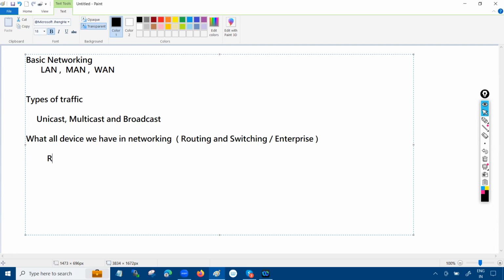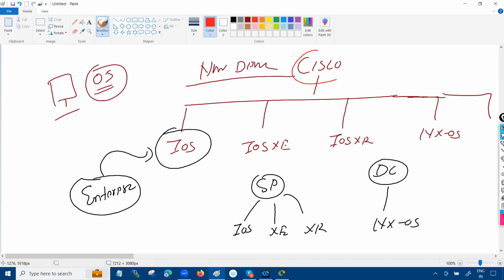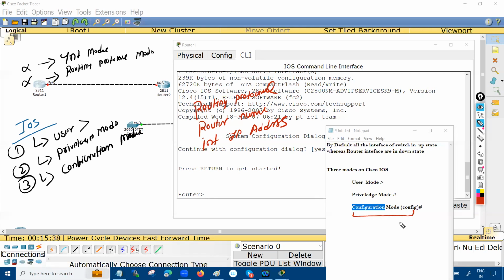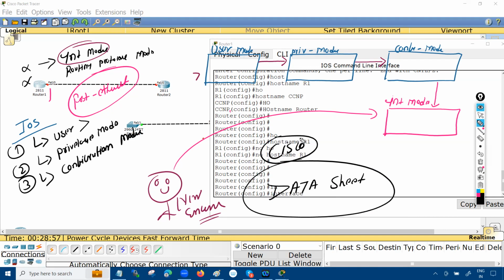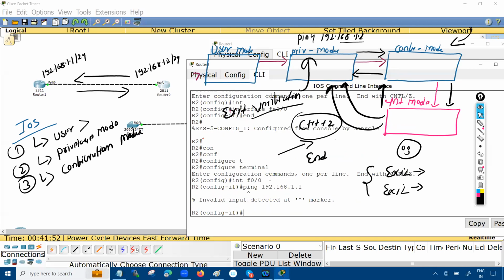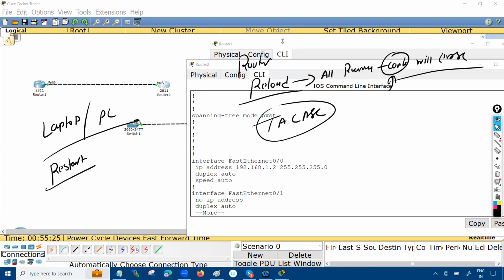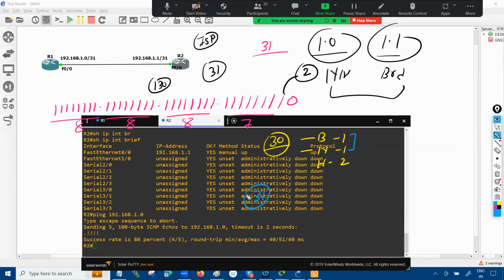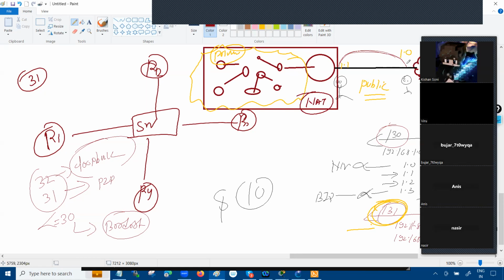Initial configuration of router | IP address| /31/32 ip configuration | Router Modes| CCNA| CCNP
In networking, mastering router modes is crucial for effective management and configuration. This overview highlights the three primary modes: User Mode, Privileged Mode, and Global Configuration Mode, each serving a distinct purpose.

User Mode is the most basic access level, enabling users to execute limited monitoring commands. It provides essential insights into device status with commands like show version, which displays the router's software version, and show interfaces, which provides the status of all interfaces.

Privileged Mode expands access, allowing users to view and modify the router’s configuration. This mode is essential for troubleshooting, enabling commands such as show running-config to view the current configuration and show ip interface brief for a quick summary of interface statuses.

Global Configuration Mode is where users can implement system-wide changes, including configuring interfaces. It allows for comprehensive settings management, such as setting the router’s hostname , configuring routing protocols, and enabling remote access through Telnet or SSH.

In conclusion, understanding these three modes is vital for network administrators. User Mode offers basic monitoring, Privileged Mode facilitates detailed configuration and troubleshooting, and Global Configuration Mode provides extensive control over router settings. Mastery of these modes significantly enhances efficient network management.